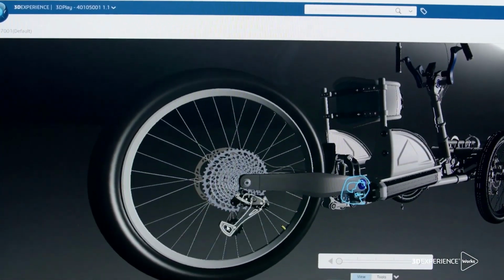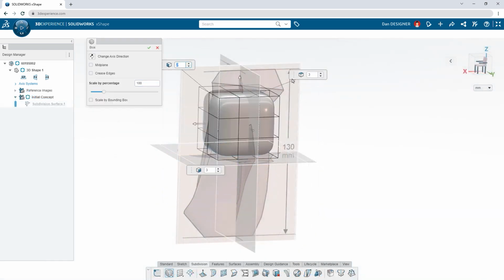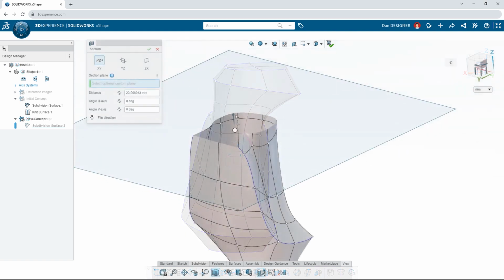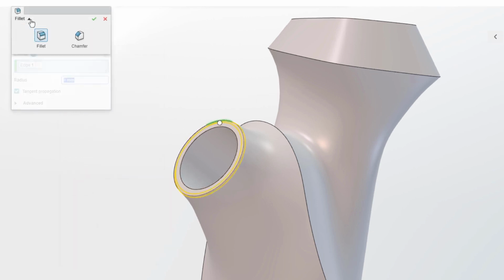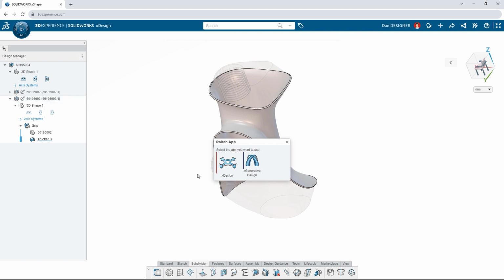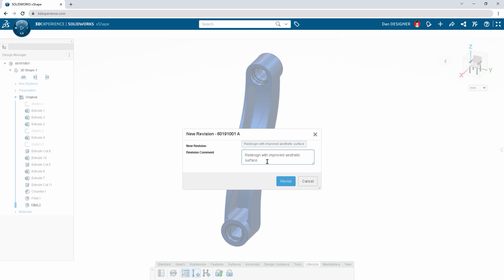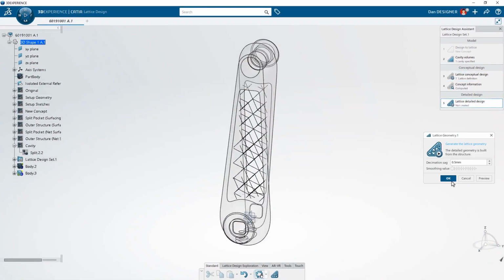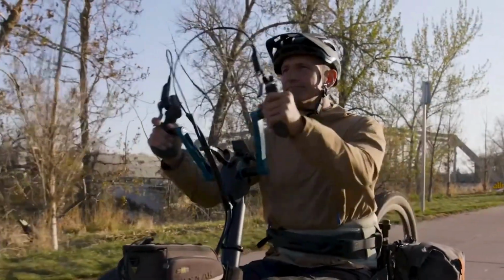Next Generation Design to Enhance Your SOLIDWORKS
With 3DEXPERIENCE Works, you can expand your horizons with advanced 3D modeling tools that enhance your SOLIDWORKS designs. Unleash your creativity with cloud-based tools for freeform, subdivision surfacing, traditional parametric modeling, algorithmic design, and more. Whatever you create seamlessly joins your existing SOLIDWORKS parts and assemblies to take your product to the next level. Whether you're an industrial design professional or just inspired to dream of new geometries, you can bring your ideas to life with next generation 3D modeling tools.